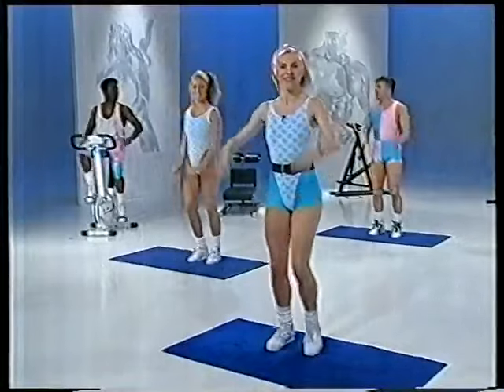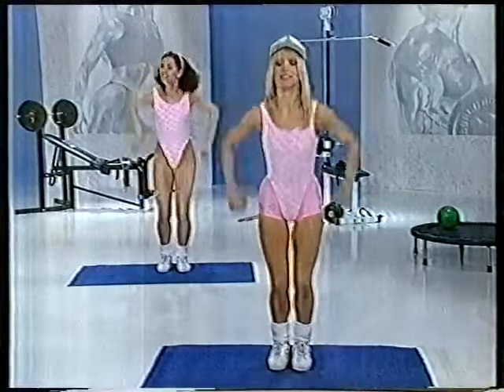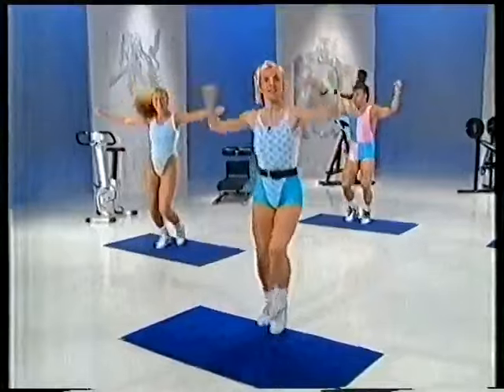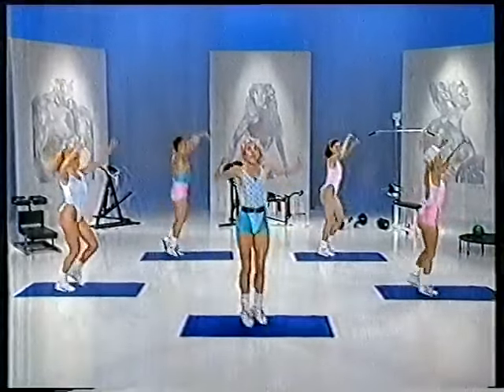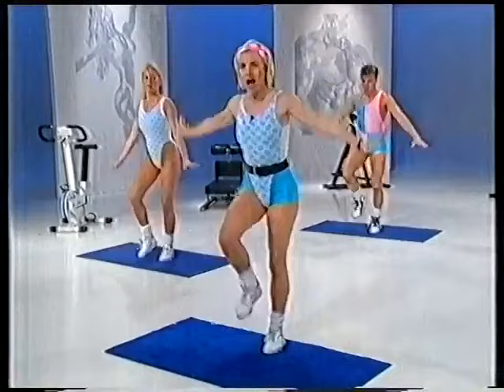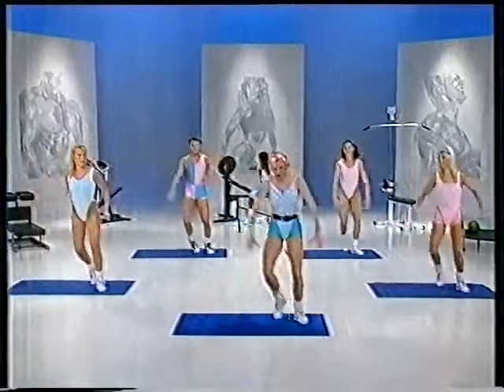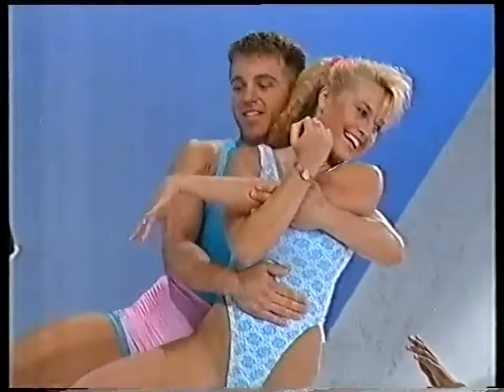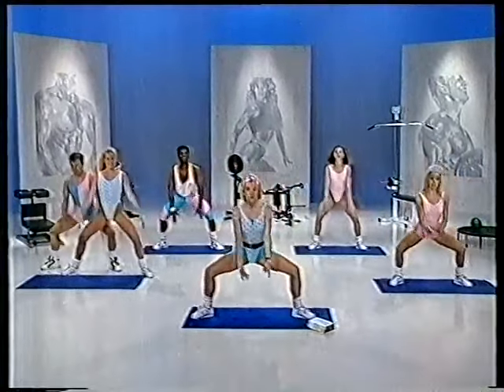Aerobics Oz Style 1993 (VHS tape capture 14)(480P).mp4